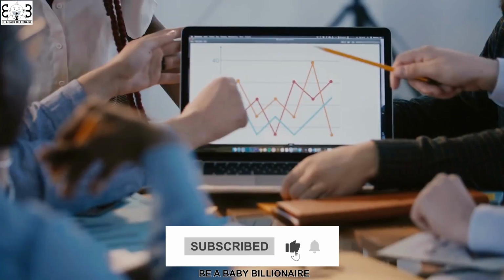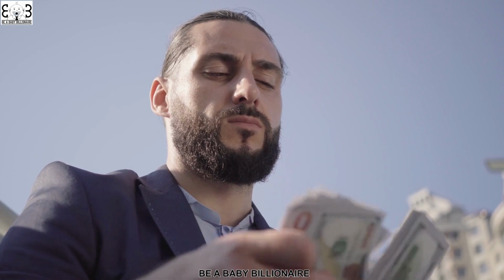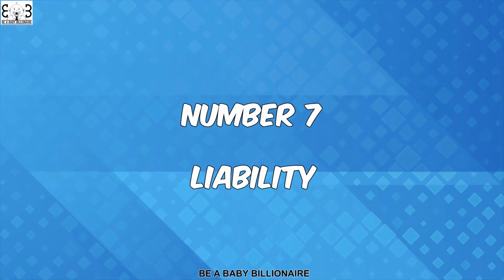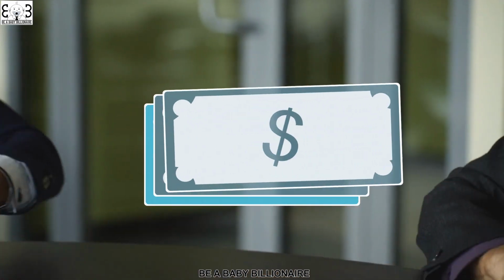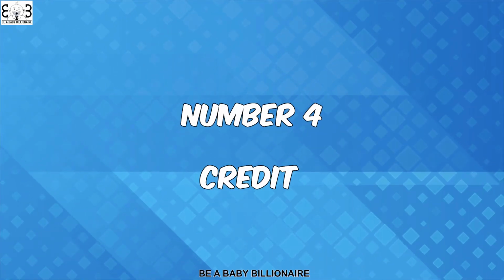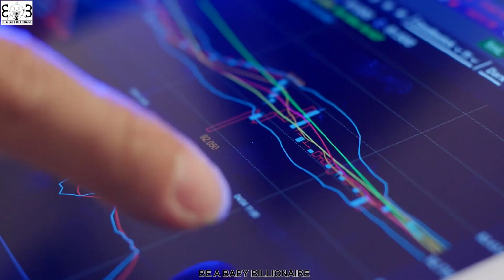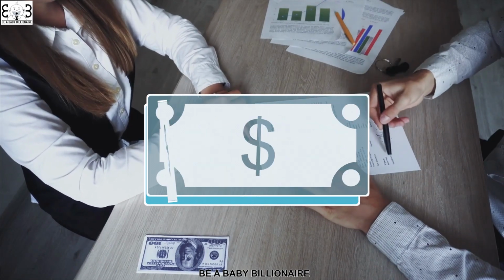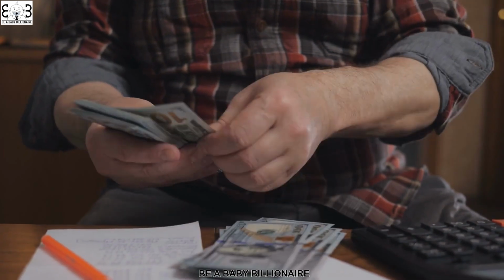TOP 10 FINANCIAL TERMS EVERY BEGINNER MUST KNOW.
In this video, we'll break down the top 10 financial terms that every beginner must know. From interest rates to compound interest to budgeting, these terms will help you better understand your finances and make informed financial decisions. Watch this video to boost your financial knowledge and take control of your money!
Don't let financial jargon intimidate you - watch this video to gain a better understanding of key financial concepts. From assets to dividends, we'll cover the basics so you can feel more confident in your financial knowledge. Don't miss out on this essential information!

✅  About BE A BABY BILLIONAIRE.

👉 The essence of this channel is to provide our viewers with financial education and out-of-box thinking. The topic of money is and has never been taught in schools, colleges, or even universities worldwide. Neither was any information shared or even talked about within families.

As a result, most people are financially illiterate and find themselves in total darkness on the subject. Since our entire lives revolve around matters of money, being economically illiterate is not acceptable by today's standards. We have taken the first steps in doing our part to do something about it and educate people on the subject.